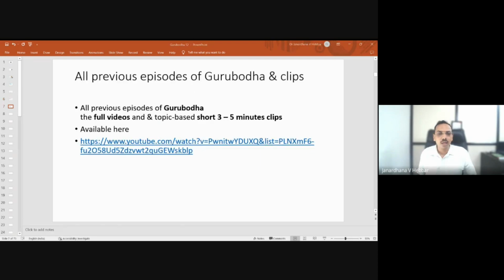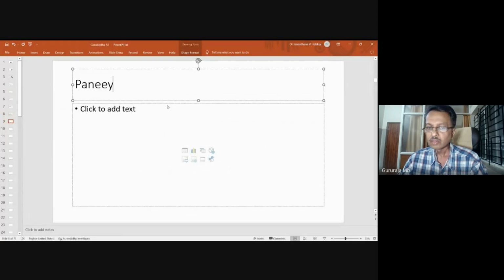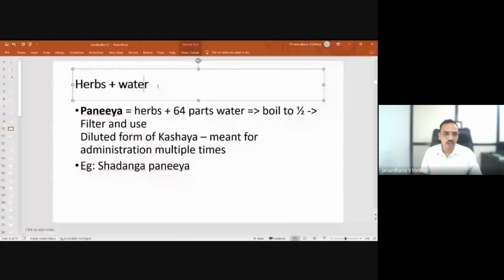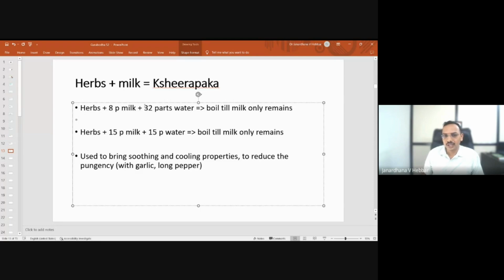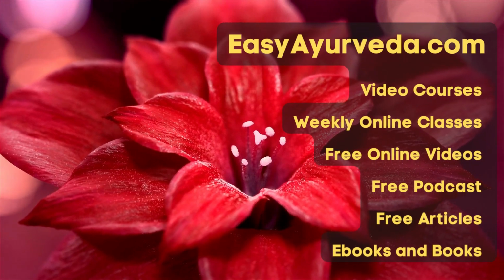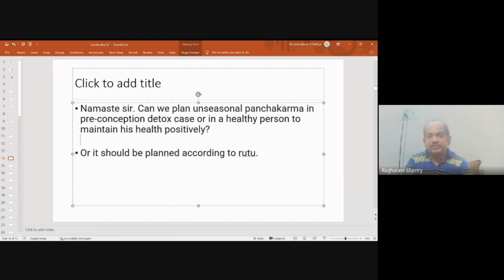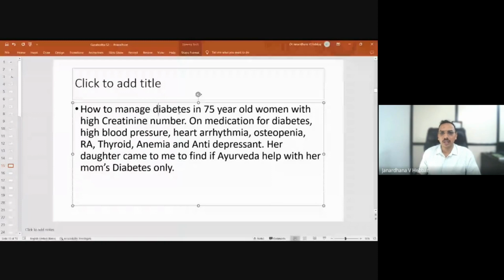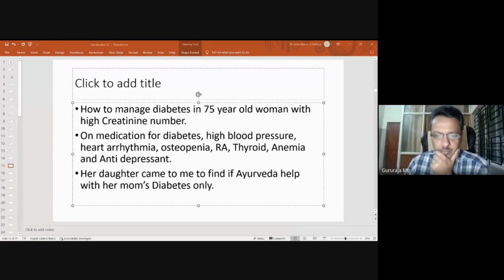Gurubodha 52: Seasonal Herbal Drinks | Herbal Tea types| Panchakarma Before Planning for Baby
Topics covered
00:00 Introduction
00:30 Seasonal Herbal Drinks
08:03 Reference Of Seasonal Processed Water
15:30 quality of water
17:19 Boiling the water
17:43 Paneeya Kalpana
21:36 Processing Herbs With Water
23:13 Phanta/ Hot Infusion
23:56 Herbs+Milk/ Ksheerapaka
25:34 Panchakola phanta
29:06 Benefits of Water Stored Different Vessels
32:29 herbal tea in liver disorder
32:48 herbal tea in fever
34:35 Panchakarma Before Planning For Baby
50:33 Why is Preconceptional shodhana important?
55:52  Approaching a complex diabetes case

Buy our new course on Marma Therapy

Master ECG in one week. Sign up for video course
Contact Dr. MB Gururaja BAMS MD (Ayu)
Contact Dr. Raghuram YS BAMS MD (Ayu)